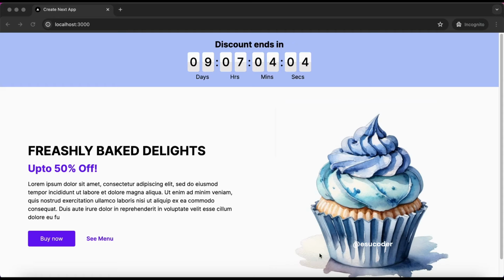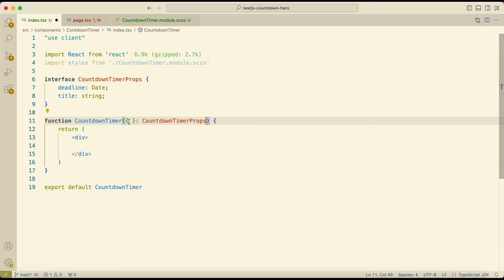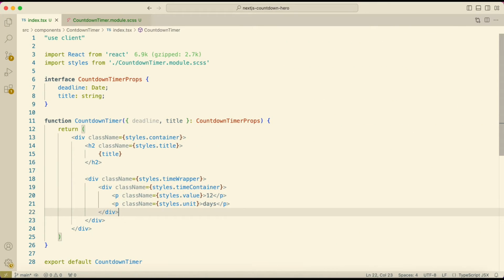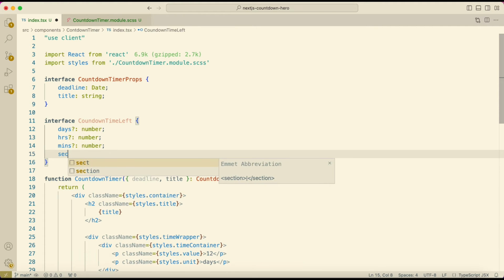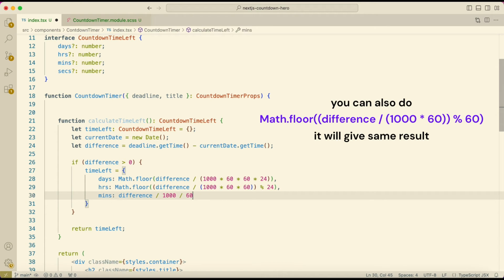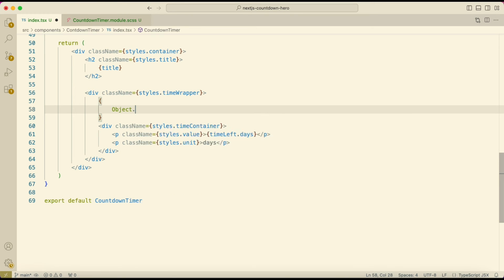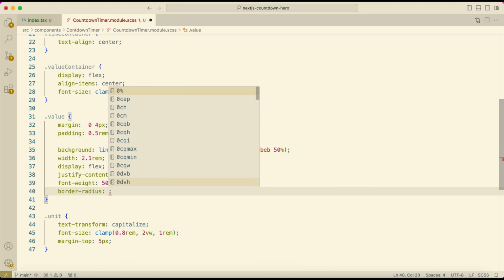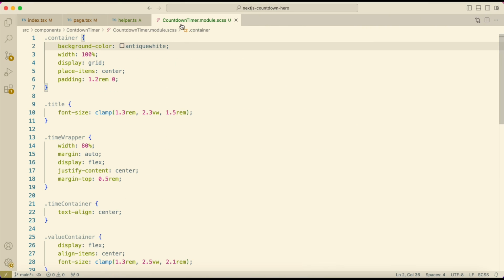How to create a countdown timer with Next.js using TypeScript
Learn how to create a countdown timer

This tutorial will use TypeScript and Sass

▬▬▬▬▬▬▬▬▬ Source Code (Please Give a star)  ▬▬▬▬▬▬▬▬▬▬

▬▬▬▬▬▬▬▬▬ Social Media ▬▬▬▬▬▬▬▬▬▬